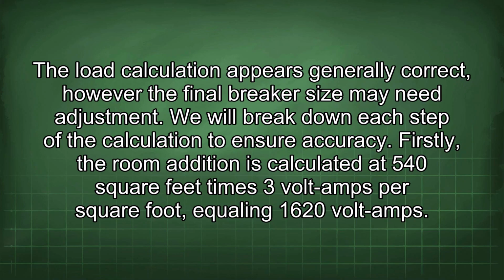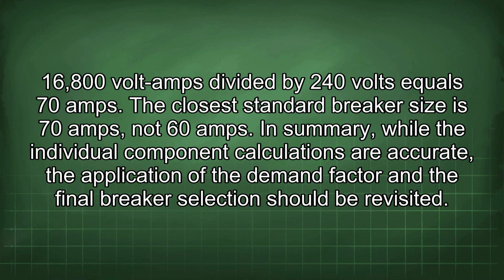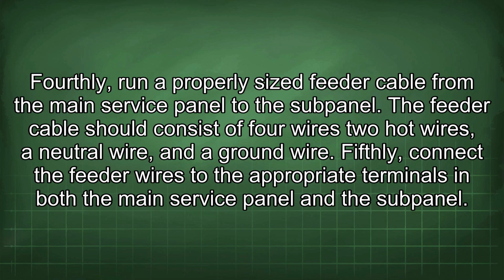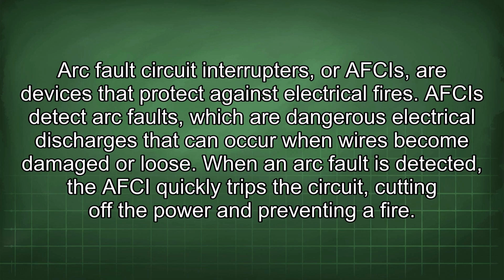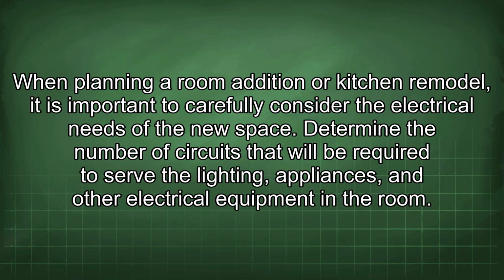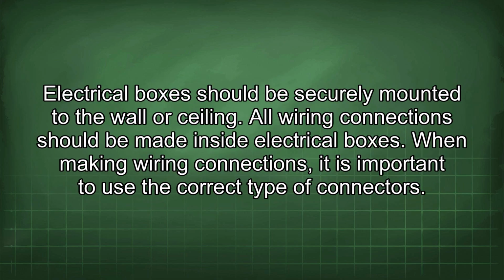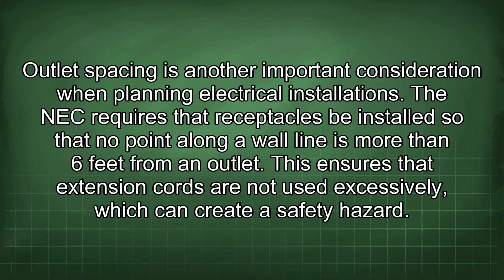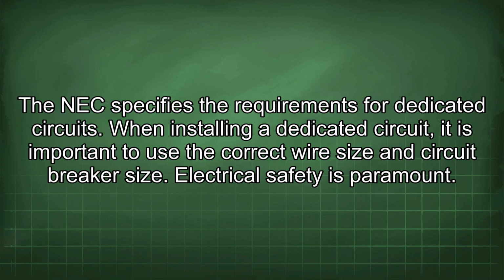Subpanel Load Calculation Review and Breaker Sizing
We review a subpanel load calculation for a room addition and kitchen remodel. This video breaks down each step and provides a comprehensive analysis. Understand how to calculate the correct breaker size.